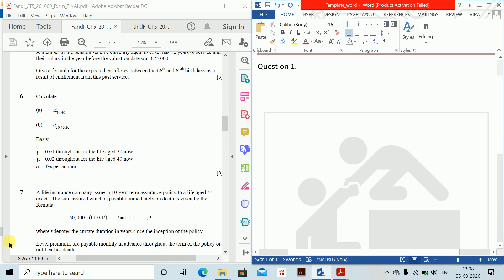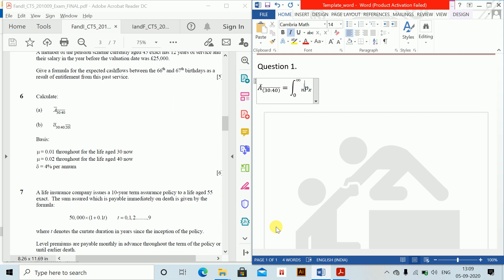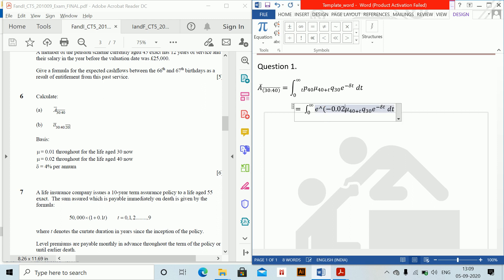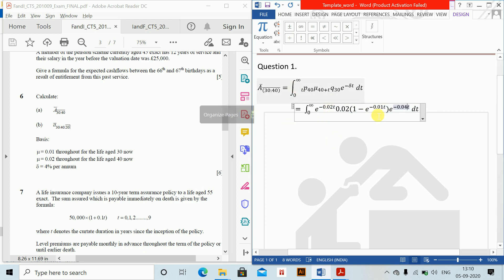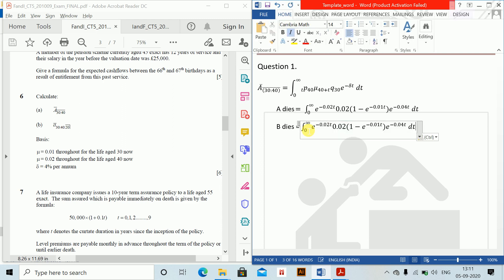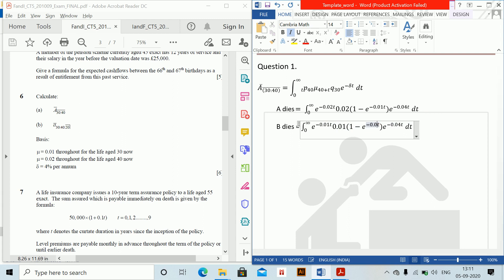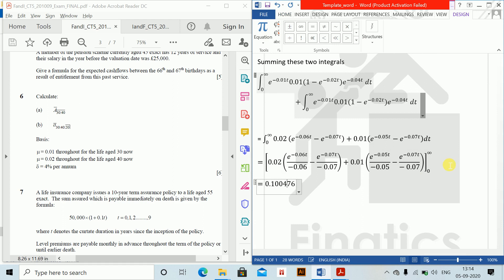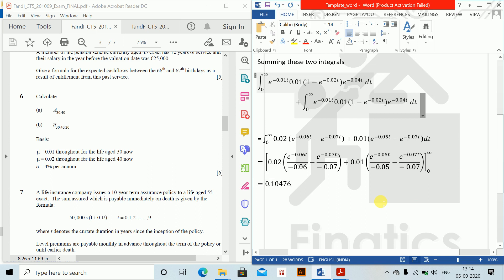CM1 Mathematical Typing on MS Word Class 17 | Chapter - Mortality Profit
This video is extremely helpful for students appearing for CM1 from IFoA and IAI. This video covers mathematical typing for chapters Mortality Profit in CM1.